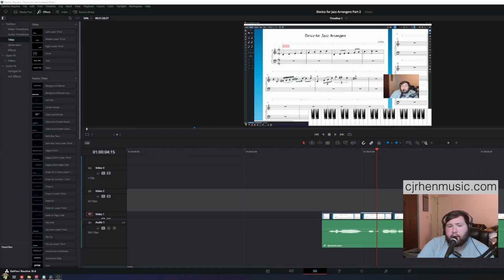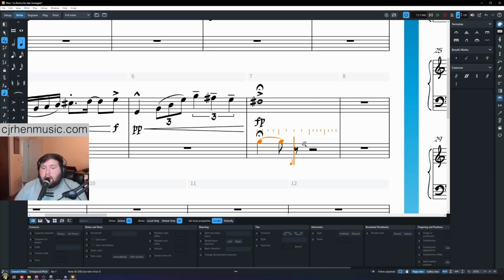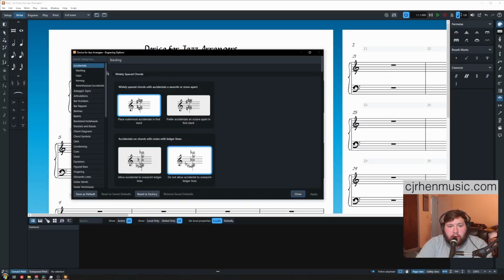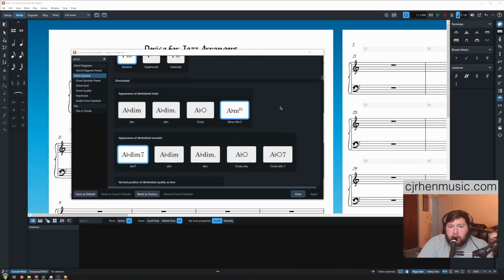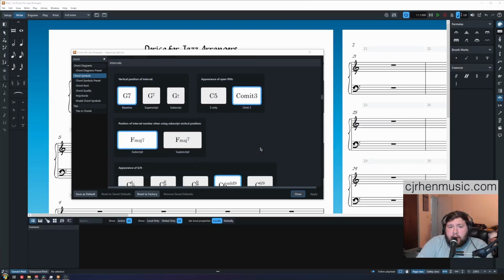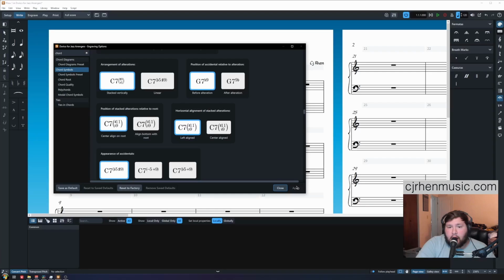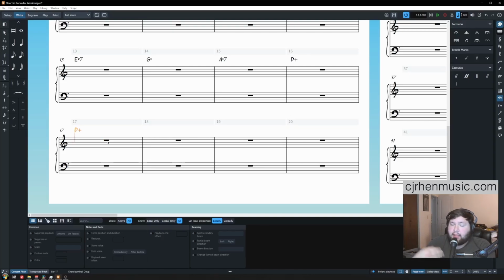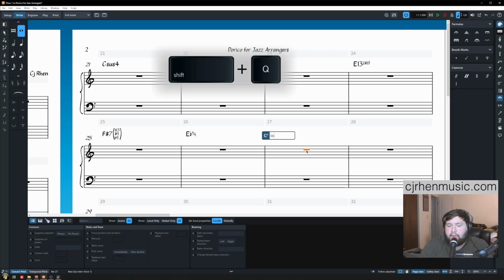Dorico for Jazz Arrangers Part 2: Dynamics and Chord Symbols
This is my second video diving into Dorico covering dynamics and chord symbols.
Transcript